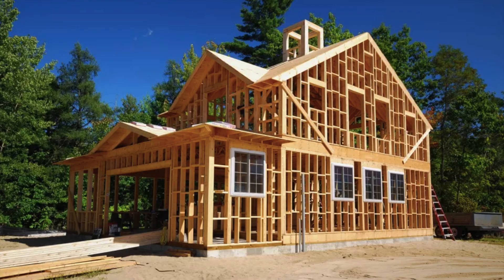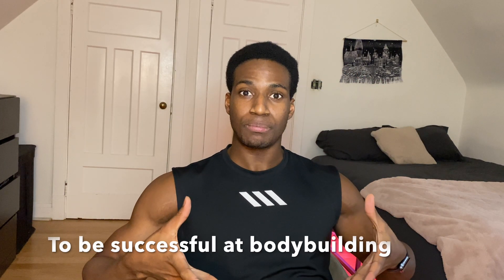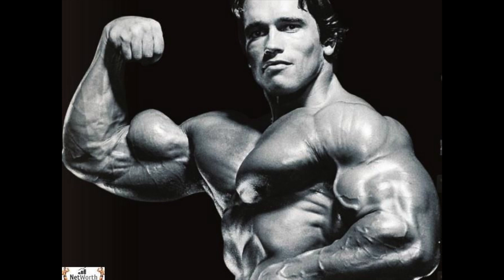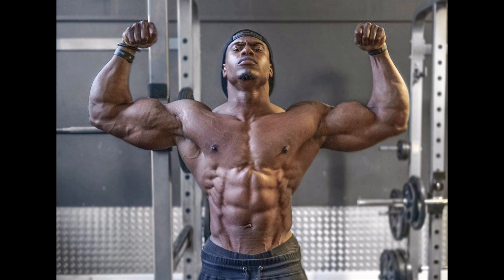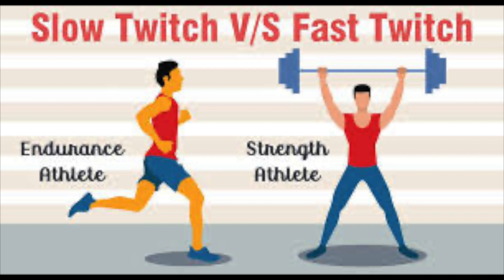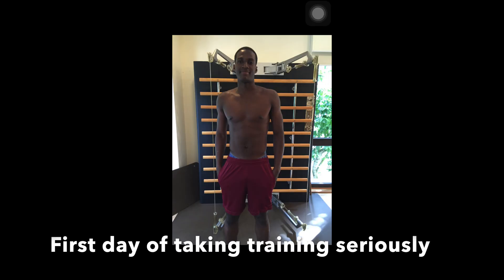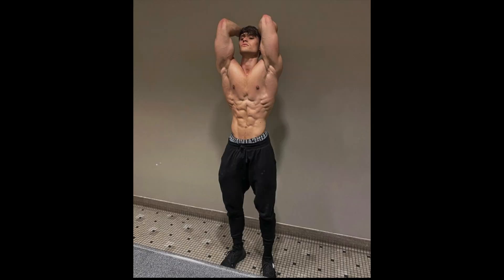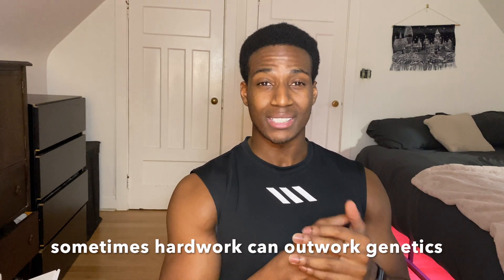Are you a Genetic Phenom? // Bodybuilding and Genetics explained!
In this video, I mentioned how bone structure, muscle shape/insertions, muscle building genetics, and body composition genetics all are important factors when it comes to bodybuilding. The better your genetics the higher chances of you doing well in physique shows.